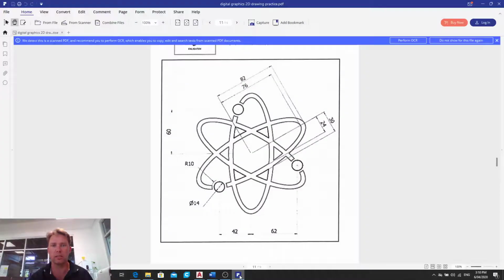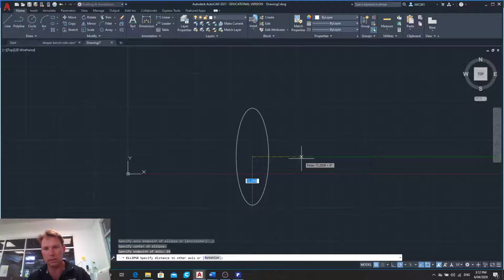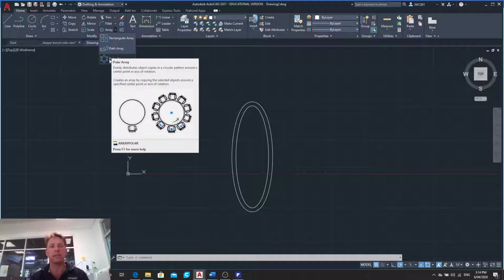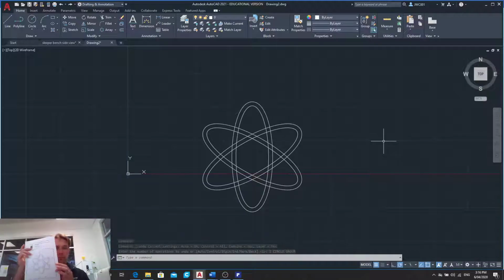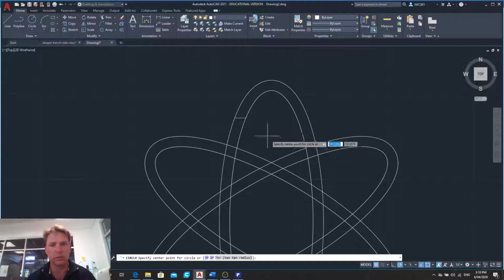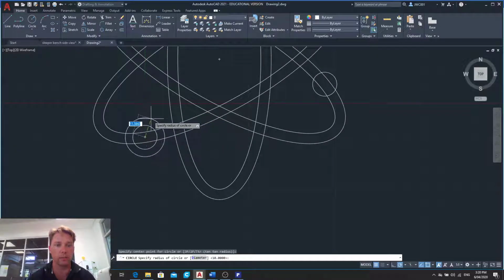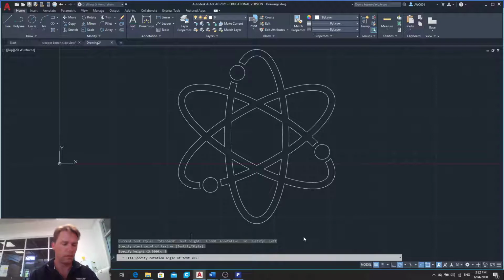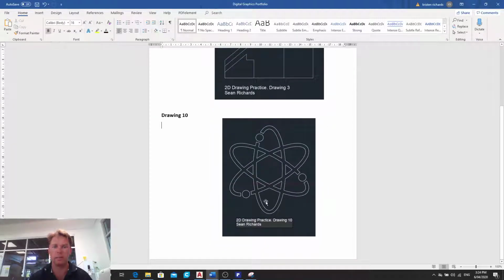CBSHS - 3 AutoCAD Drawing Practice Drawing 10